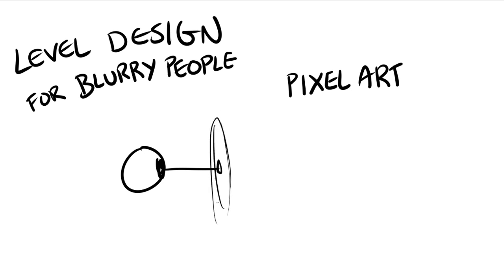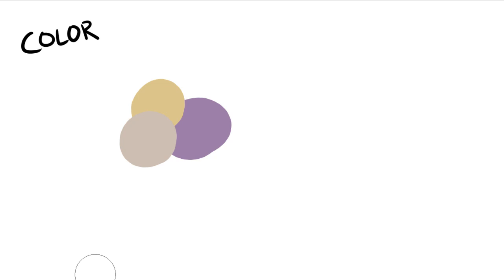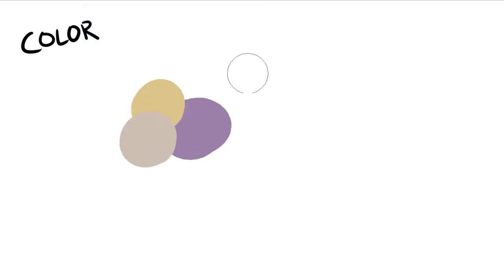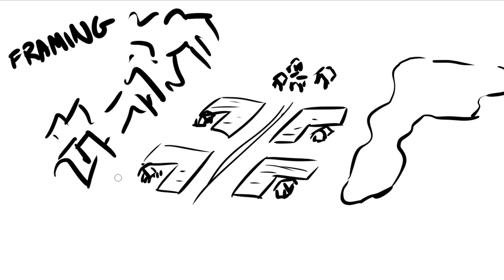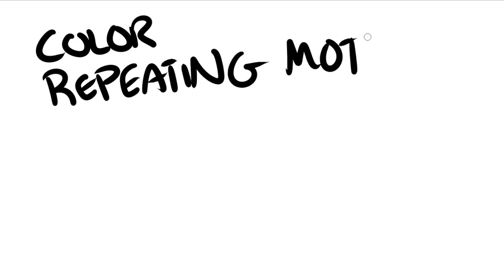Pixel Art Level Design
My advice on creating levels for pixel art games, especially JRPGs:

Your game will be blurry. It'll be blurry in screenshots, it'll be blurry to the human eye. To make your game pop even when blurry, there are three basic techniques.

A) Use framing to "circle" critical aspects. Fill half a screen with these framing elements.

B) Find a visual that's striking when blurry and repeat it throughout the level as a repeating motif.

C) Think about your color palette ahead of time, because color is a major part of what people see when things are blurry.

D) I know it's Corneria in some translations.